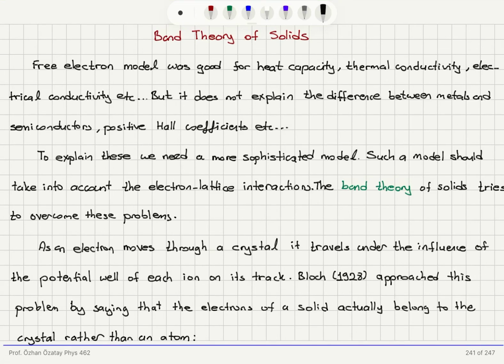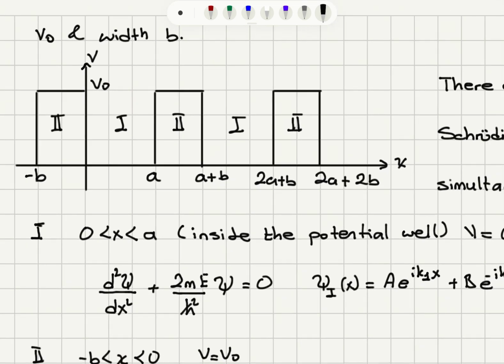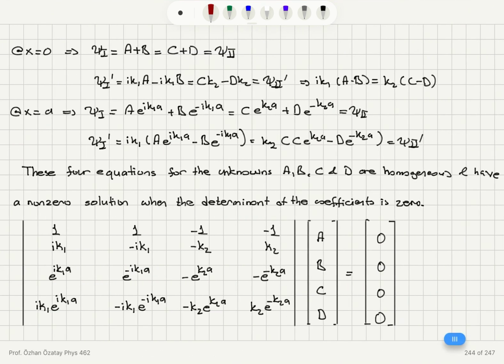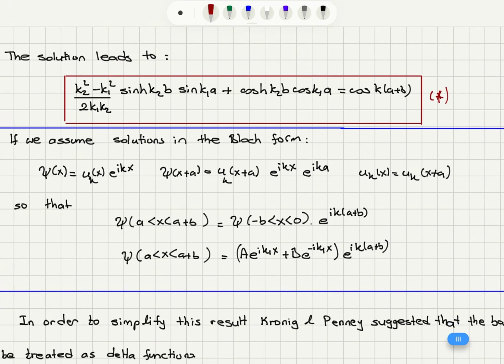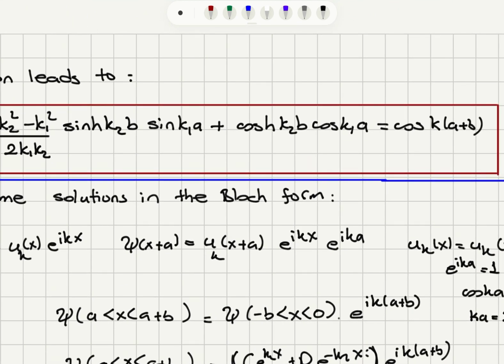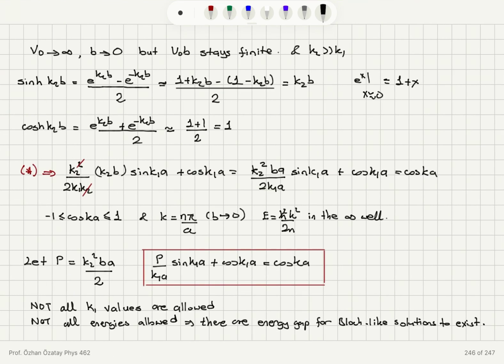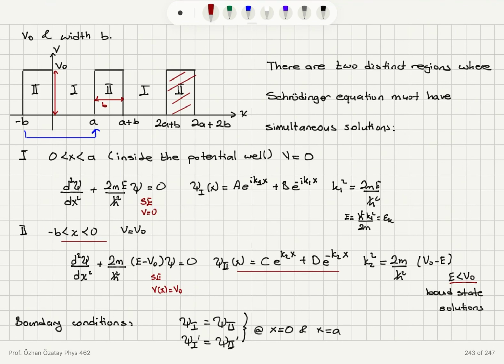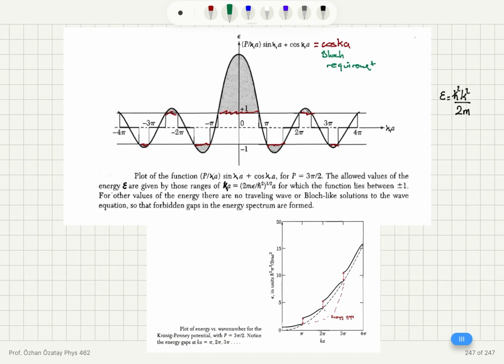Week 10-4 Kronig-Penney Model and Bloch Waves